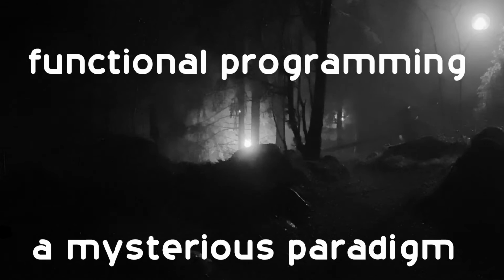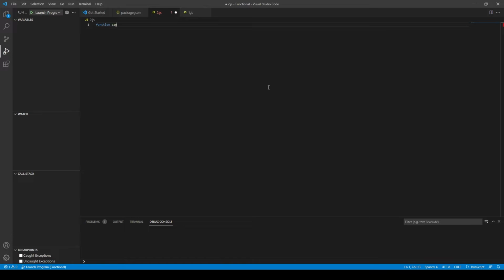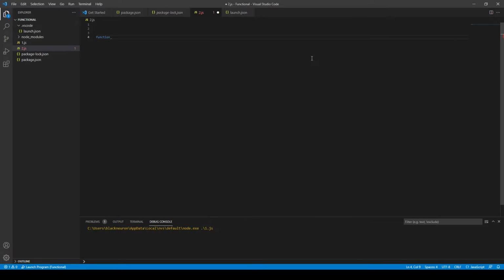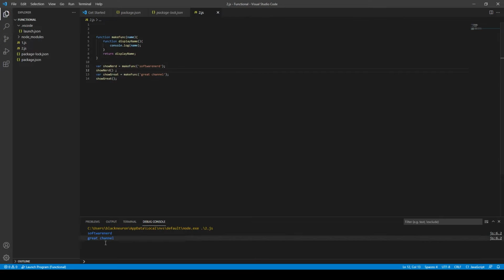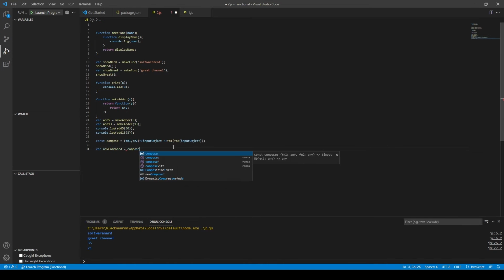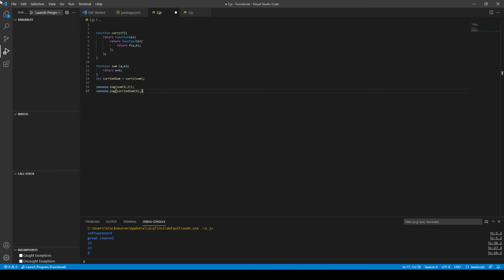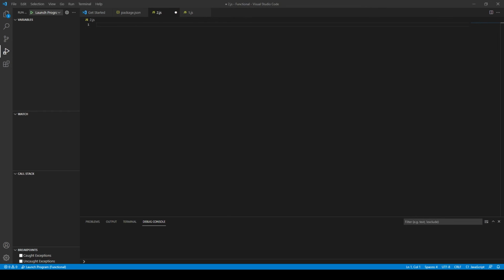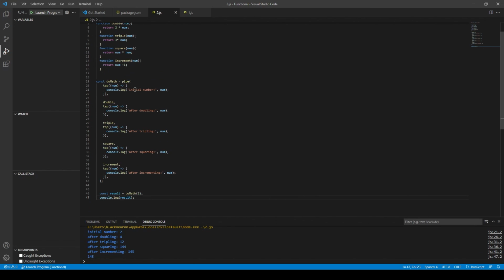Functional Programming Demystified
In this video we will cover some very important topics in functional programming like
currying
pure functions
closures
piping
tapping
composing